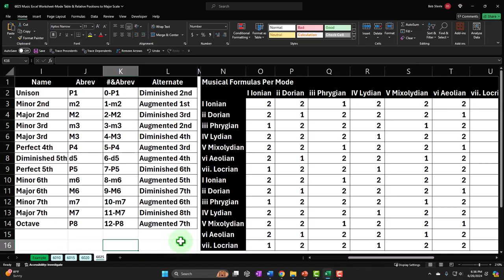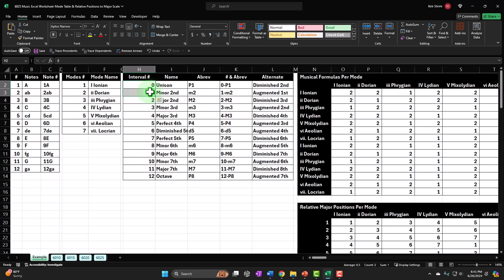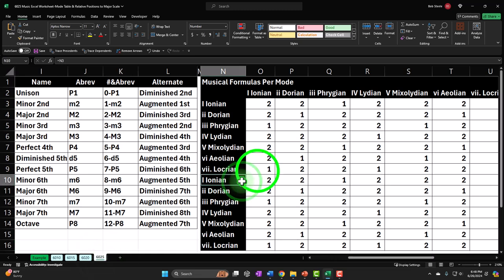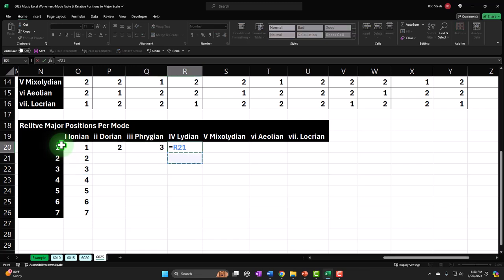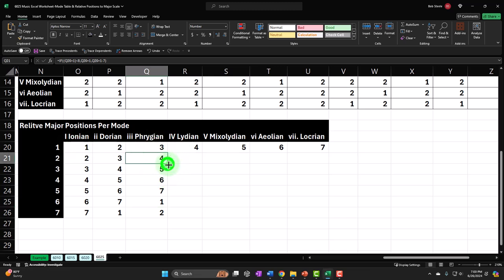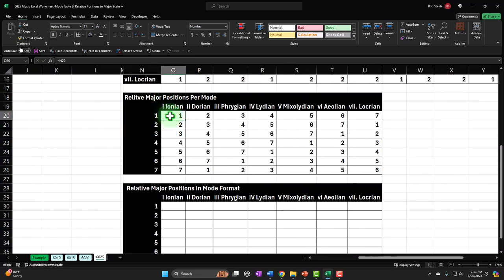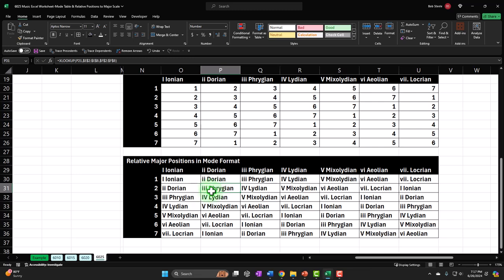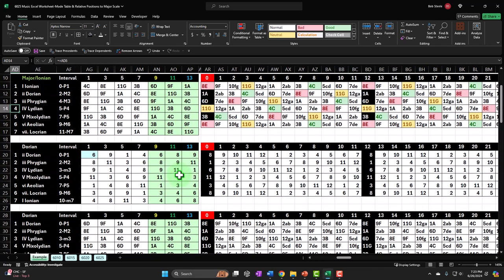Music Excel Worksheet-Mode Table & Relative Positions to Major Scale 6025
Music Excel Worksheet-Mode Table & Relative Positions to Major Scale
Guitar & Excel